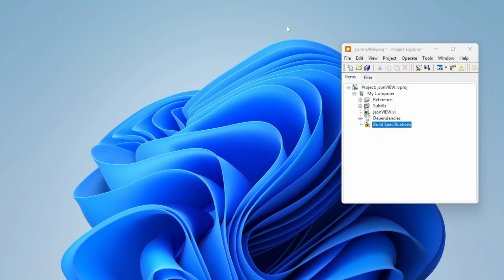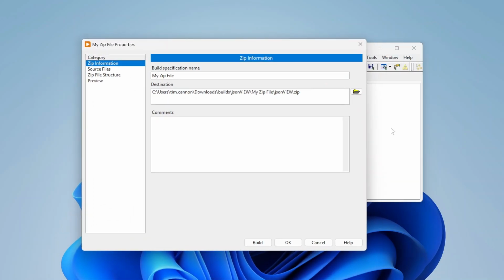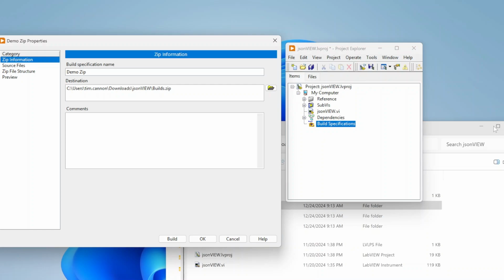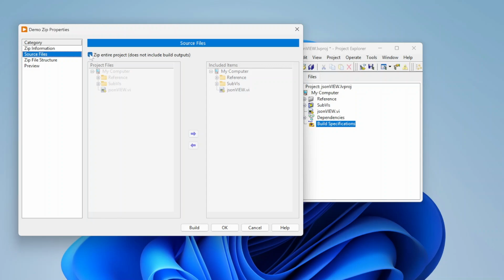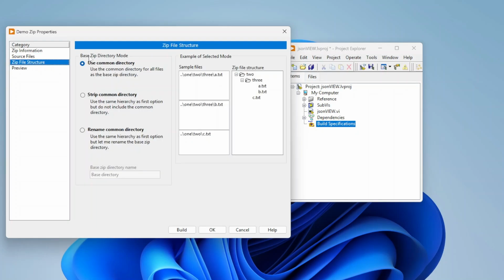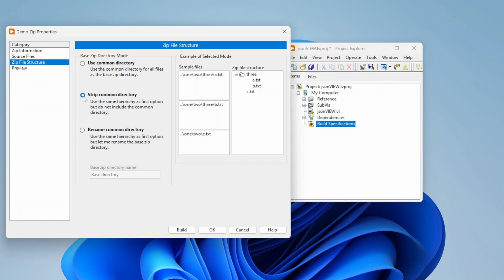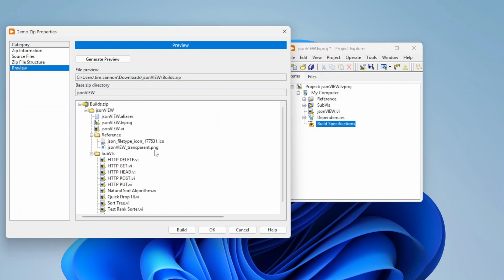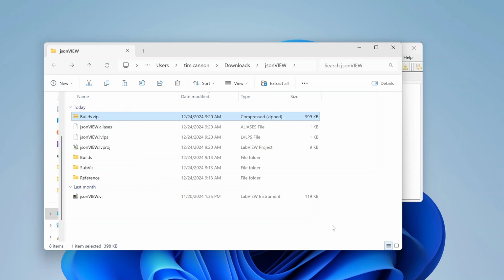Building Zip Files in LabVIEW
📦 How to Create a Zip File Build Specification for Your LabVIEW Project 📦

In this tutorial, we’ll show you how to streamline your LabVIEW project workflow by creating a Zip File Build Specification. This is a powerful and efficient way to package your entire LabVIEW project into a zip file, making it easy to share, deploy, or archive.

What You'll Learn:
🛠️ What is a Build Specification?: A quick overview of LabVIEW’s build specifications and how they simplify project management.
📂 Creating a Zip Build Specification: Step-by-step instructions to set up a zip build spec for your LabVIEW project.
🔄 Customizing Your Build: Learn how to include specific files, folders, and dependencies in the zip file.
📜 Best Practices for Archiving: Tips for organizing your project to ensure smooth zipping and future accessibility.

Why This Matters:
-Effortless Packaging: Save time by automating the process of bundling all project files into a single zip file.
-Simplified Sharing: Easily share your project with collaborators or clients in a consistent format.
-Backup and Archiving: Create reliable backups of your LabVIEW projects for version control or safekeeping.

By the end of this video, you’ll know how to create a custom zip build specification in LabVIEW, making project packaging and sharing a breeze.